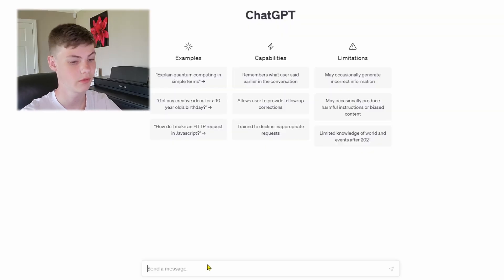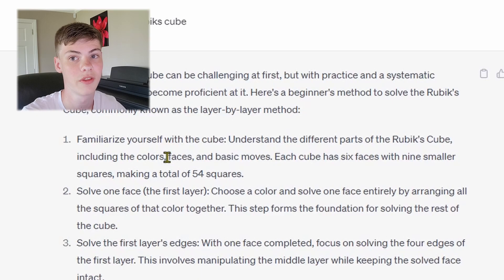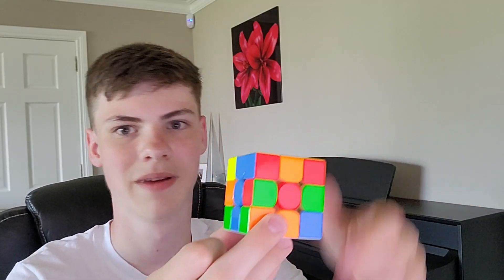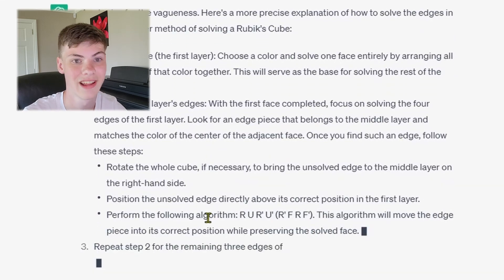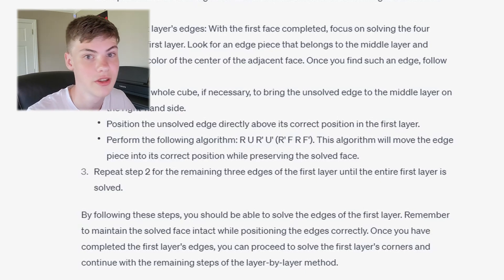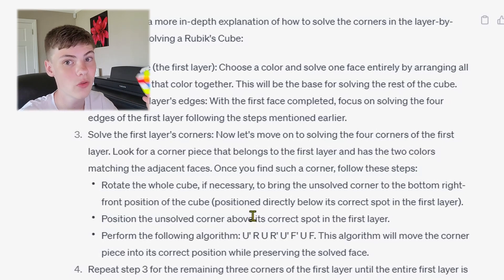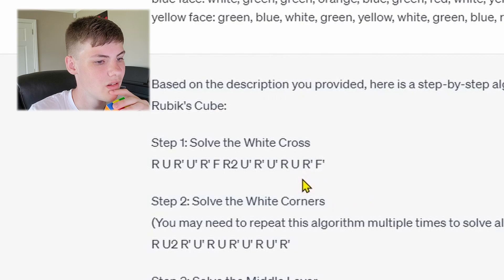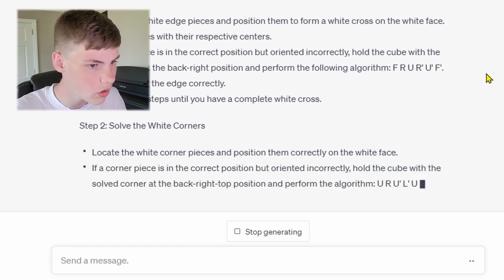Can AI Solve a Rubik's Cube?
In this video we push Artificial Intelligence to its limits and see if it can solve the puzzle that has stumped millions of humans for years...